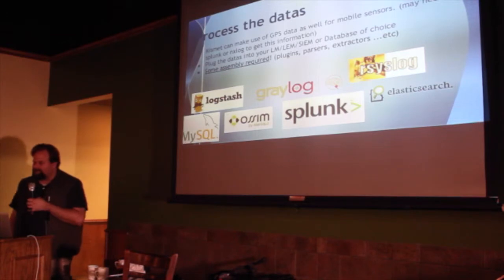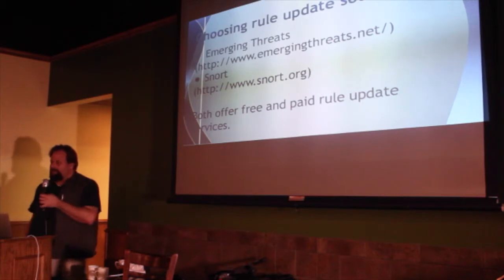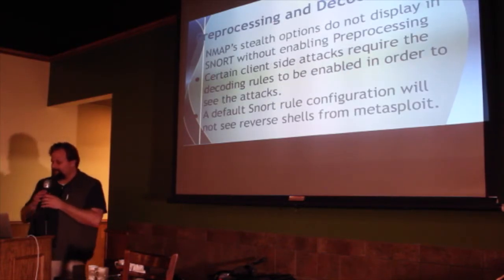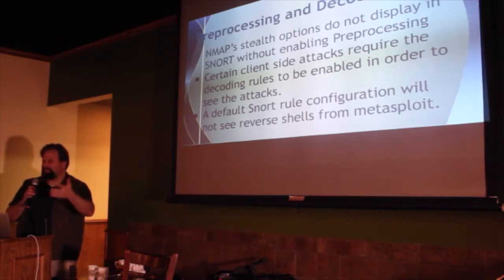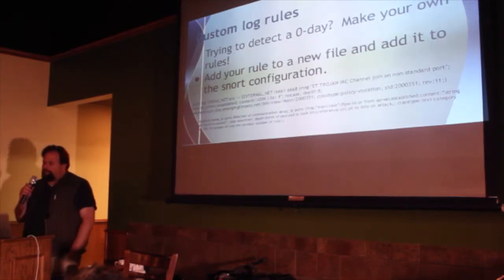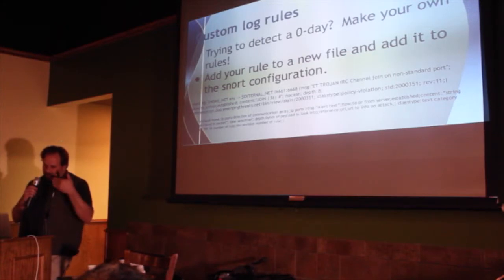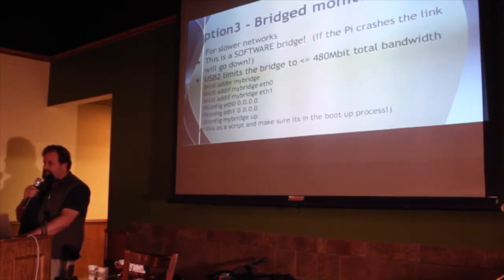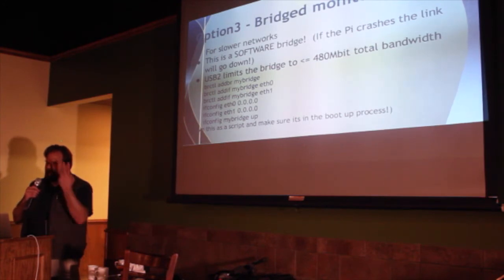Joel Kershner - Intrusion Detection on a Budget